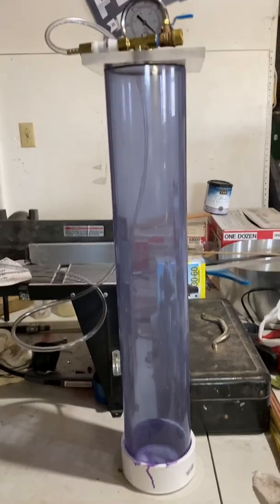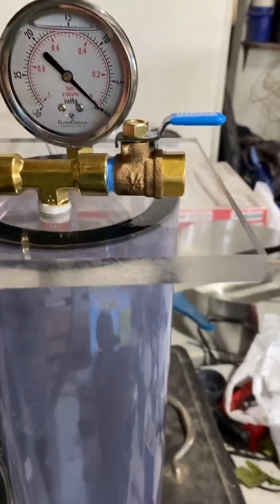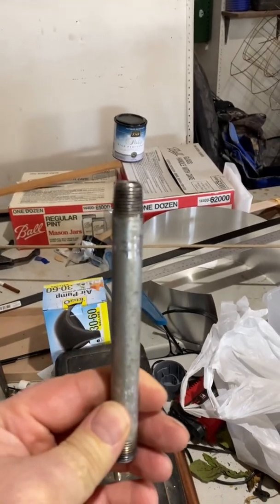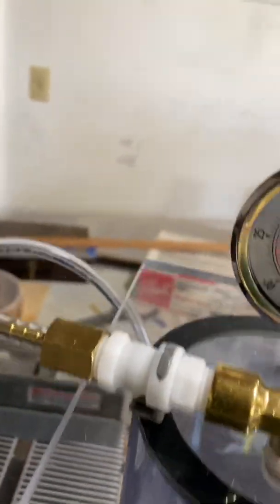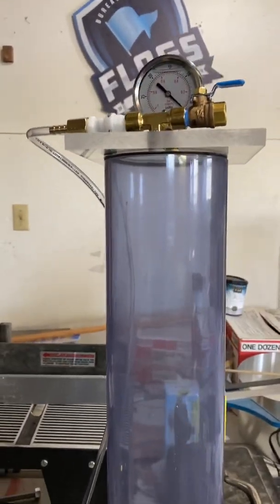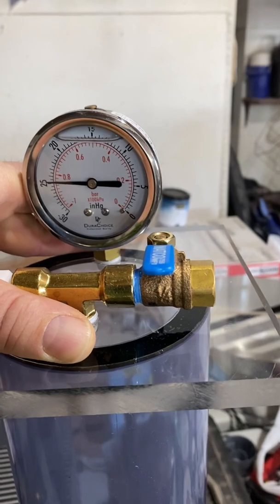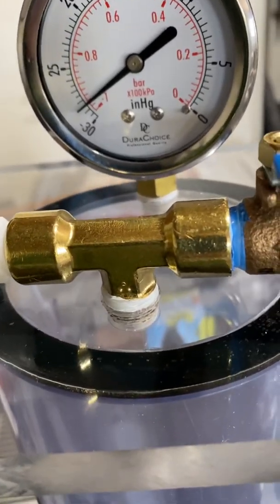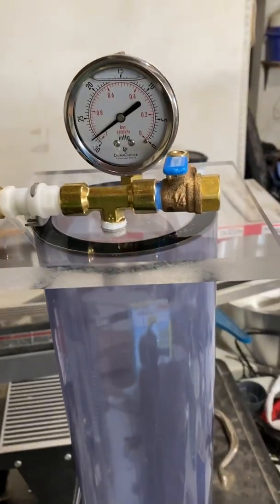Stabilizing chamber build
I made my stabilizing chamber from a piece of 4 inch clear pvc, a 6 inch square piece of 1/2 inch plexiglass and controls and gauge I got from turntex.com.  The vacuum pump I bought at Harbor Freight.  In my next video, I will do a first stabilizing run on some cedar that I will be making flutes out of.  Enjoy the video and look for my next one.